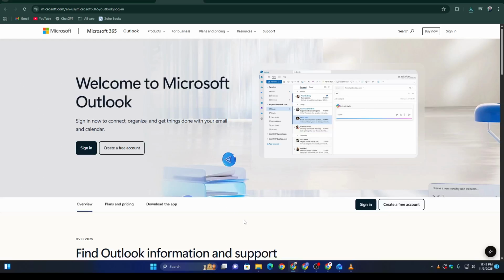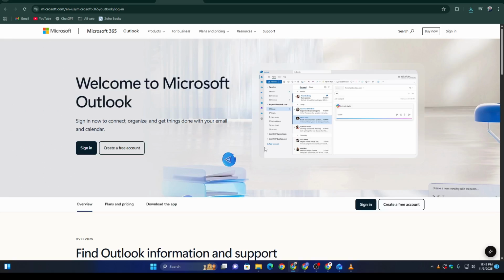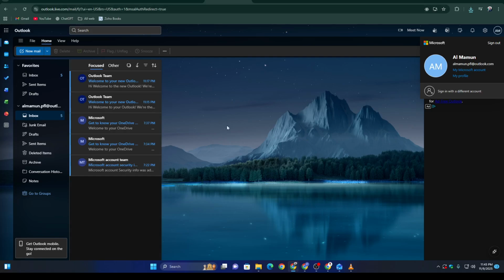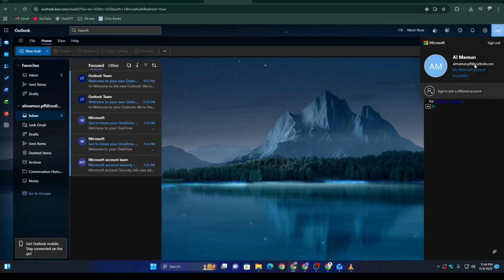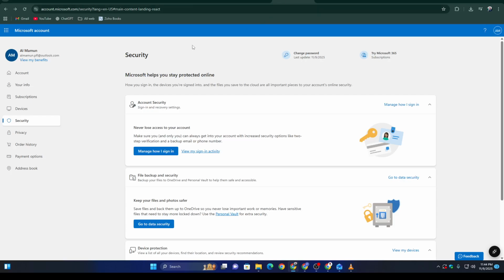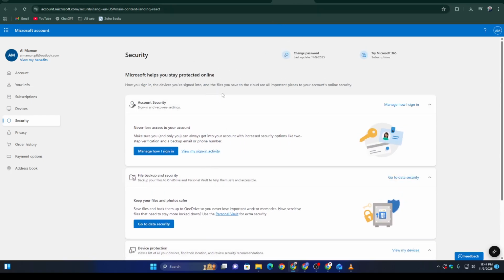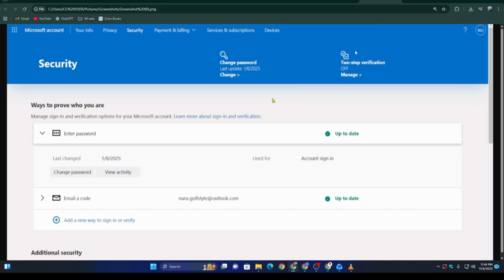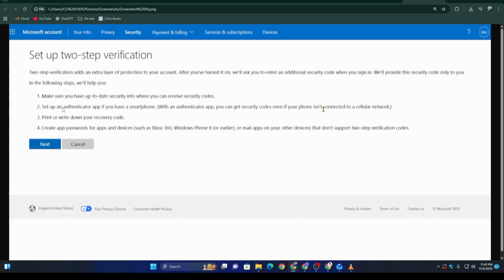How To Change Pin On Hotmail Account - 2025 (Full Guide)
How to Change Pin on Hotmail Account
In this video, How to Change Pin on Hotmail Account, you will learn the step-by-step process to update or reset your Hotmail account PIN easily. This tutorial covers how to change your Hotmail login PIN, manage Microsoft account security settings, and keep your Hotmail account safe with a new PIN. Perfect for users who want to enhance their email security and protect personal information effectively.